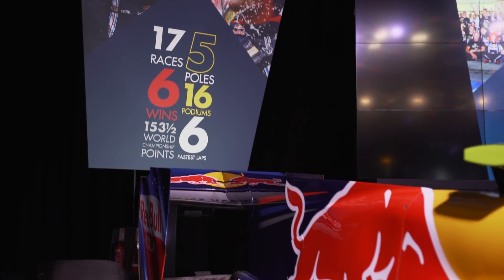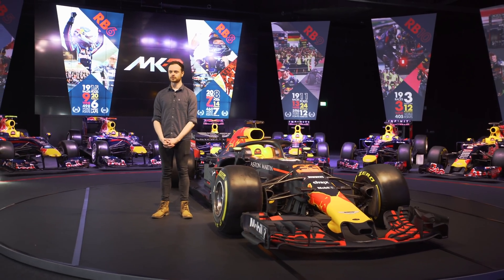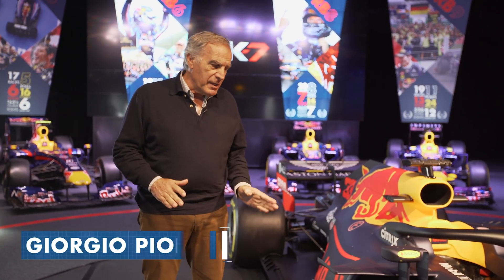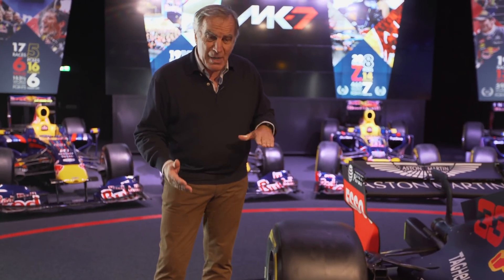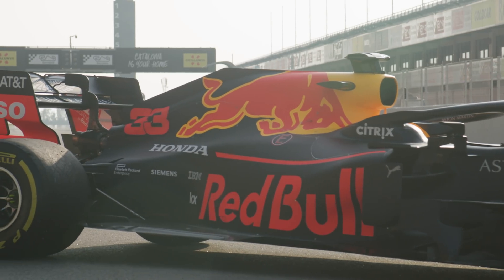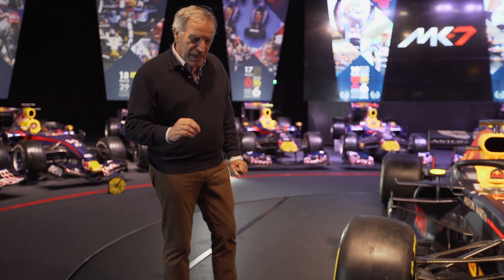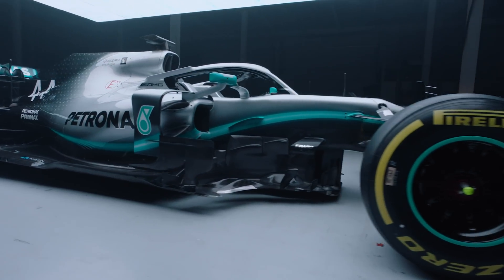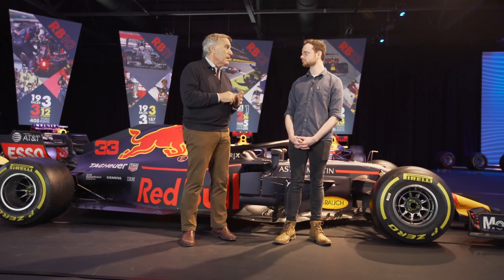Why 'rake' is such a big design trend in F1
The concept of rake in Formula 1 car design was pioneered by Red Bull, and now almost every team on the grid has followed the team's lead. In the latest episode of our 'How an F1 car works' series, Giorgio Piola and Jake Boxall-Legge explain the advantages of the concept, and why Mercedes appears to be the only team that isn't committed to designing its car around such a set-up